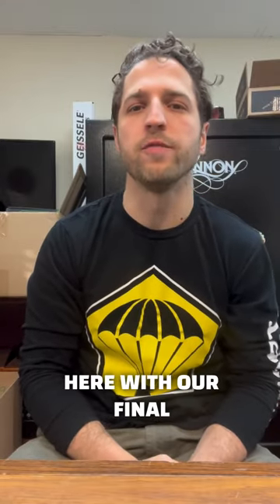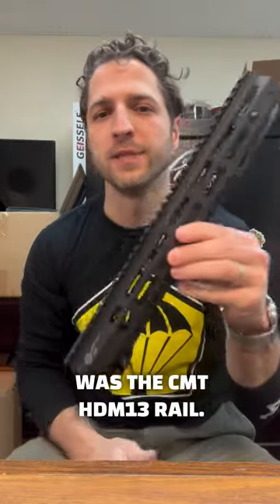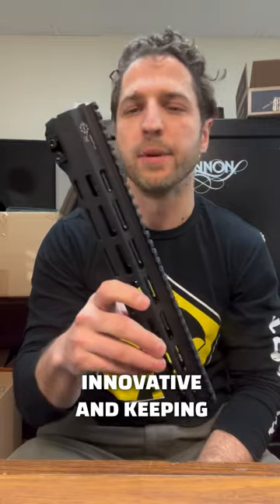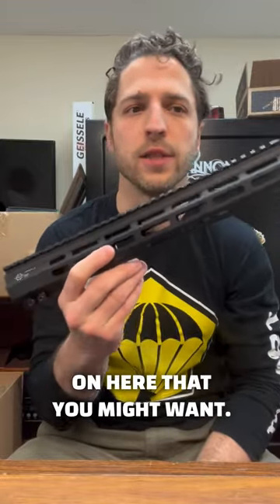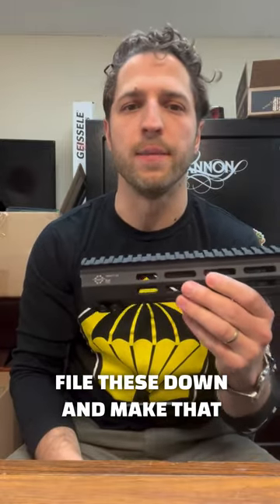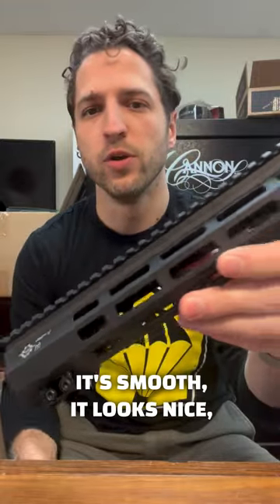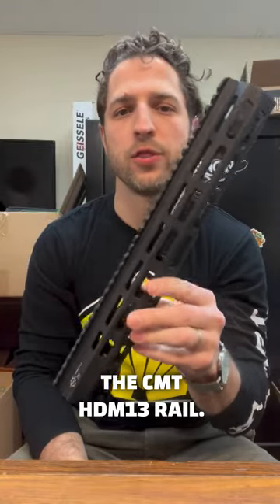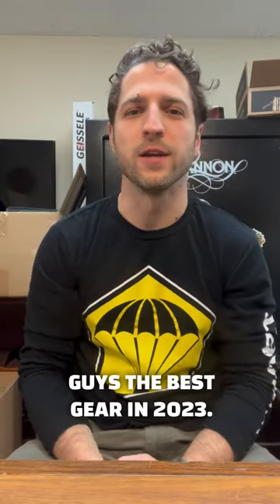PRODUCT HIGHLIGHT: Favorite AR Part from 2022!